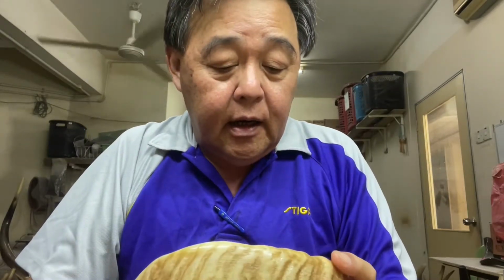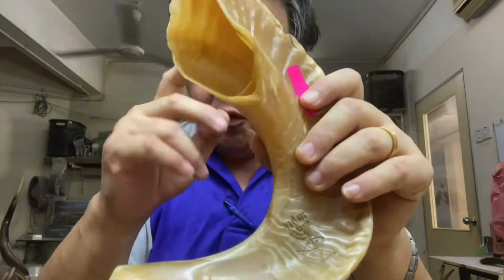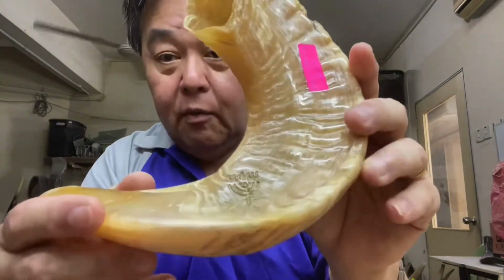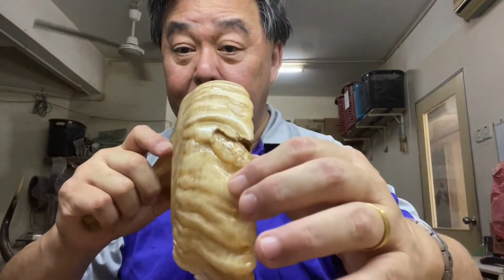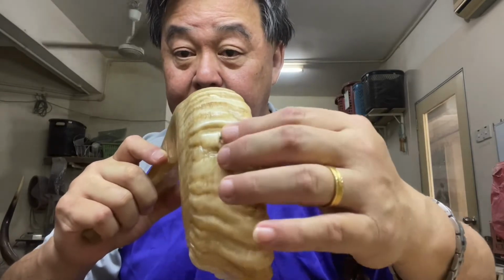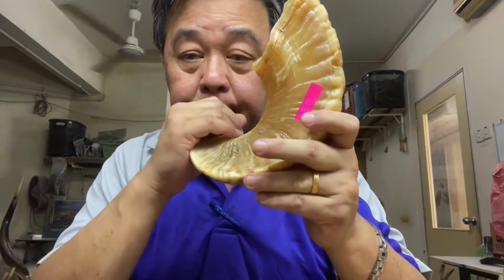SOLD •ShofarMaker v269_18”. Azkenazi El Gibbor Ram Shofar. Semi-Polish.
A Fine Tuned Mellow Commanding Mature Double Tone Shofar. Magnificent Sound.
Naturally Finished to keep its Fight Marks caused by it challenging for the Alpha position in the fields. The natural Pattern as God created cleaned out and maintained to showcase the Horn in Nature.
Gbu.